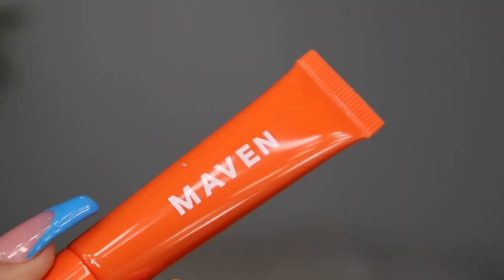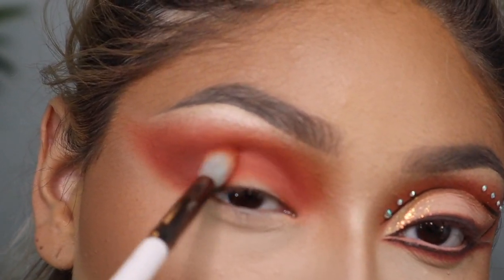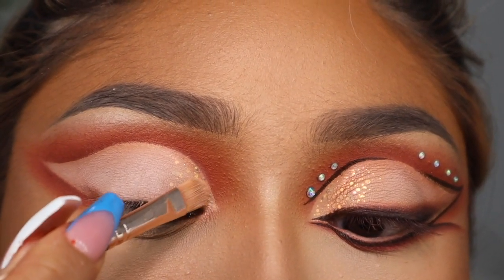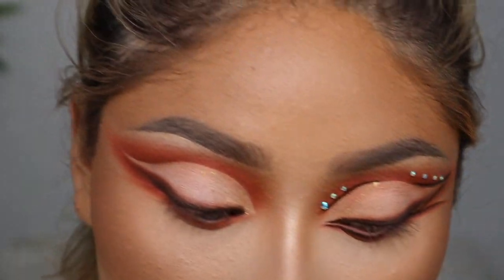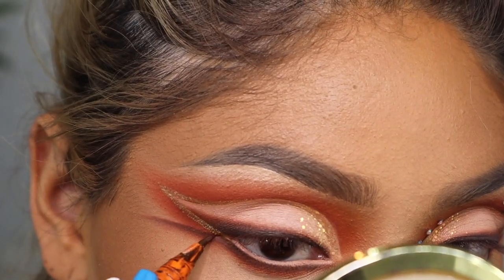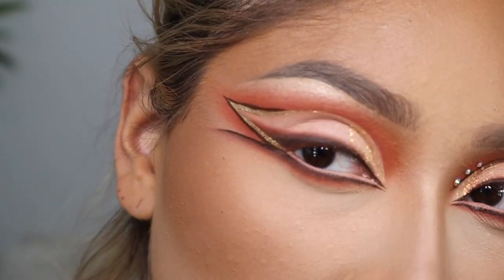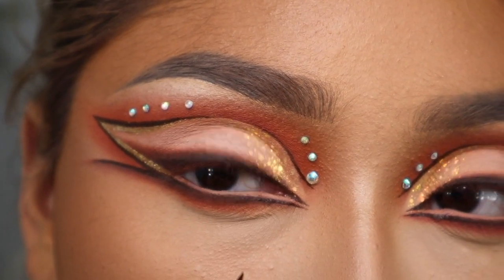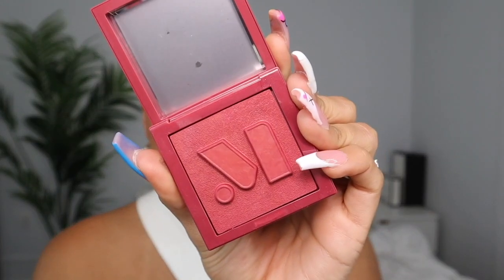DRAMATIC GRAPHIC LINER & CUT CREASE ft Maven Beauty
Hi babes welcome back!

- Mavenbeautypartner -